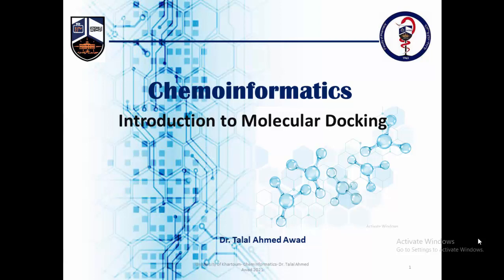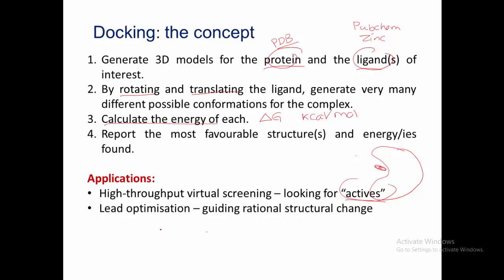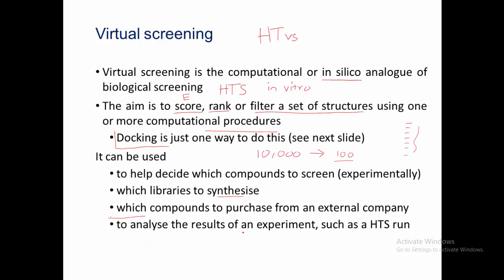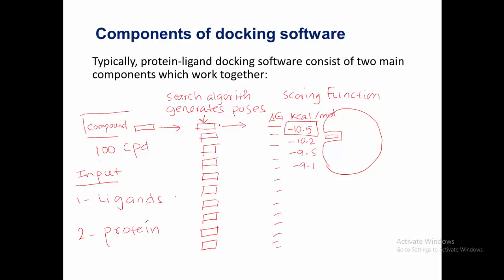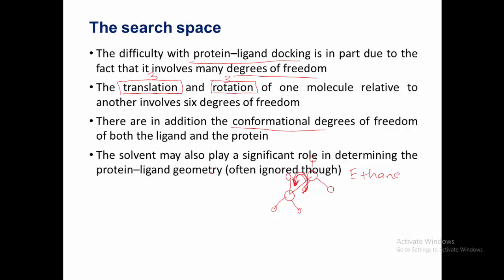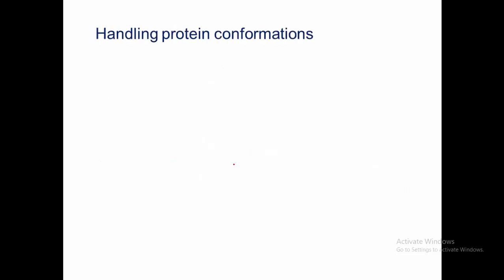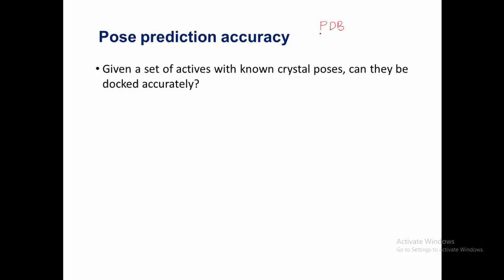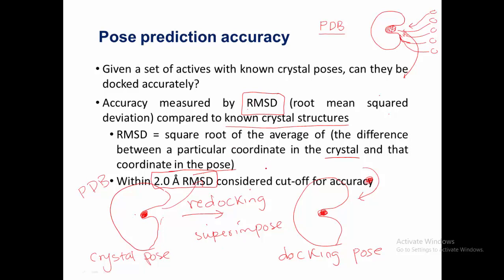Introduction to Molecular Docking Part 1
This is  Part of Cheminformatics course
By Dr. Talal Ahmed Awad Adlan